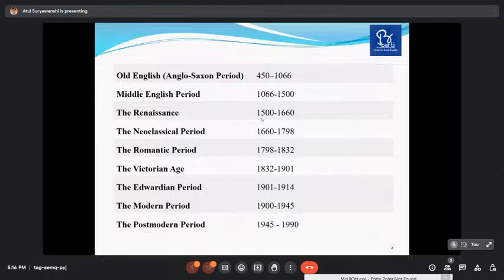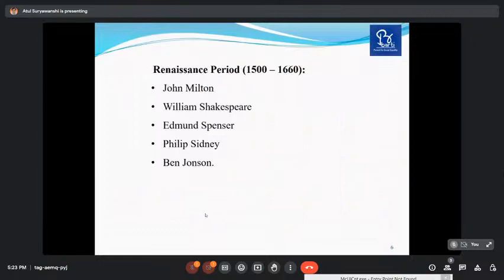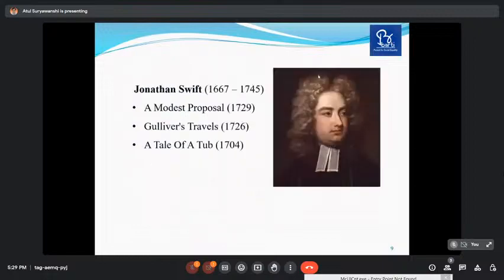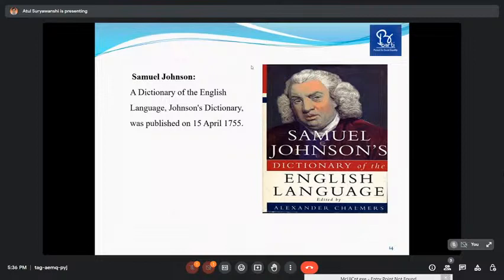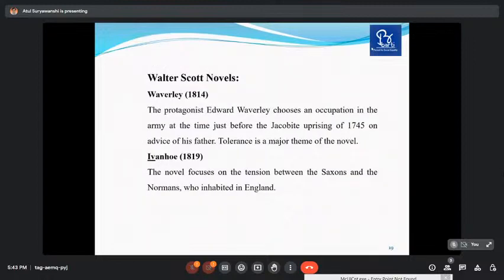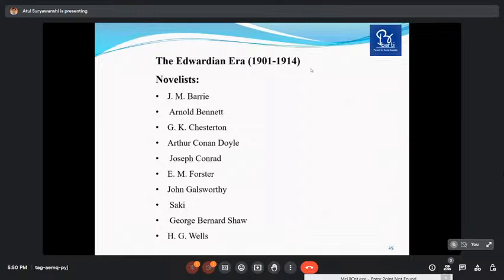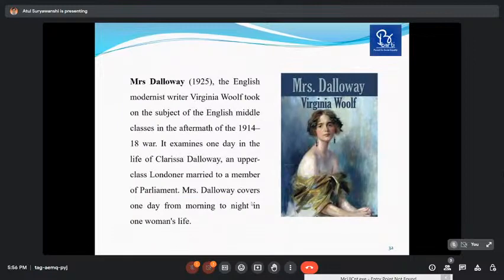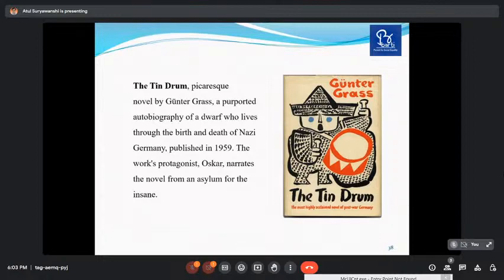BARTI - NET/SET - English - Fiction, Short Story - Part-2 By Dr. Atul Suryawanshi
BARTI - NET/SET - English - Fiction, Short Story - Part-2 By Dr. Atul Suryawanshi; 25/05/2023, Thursday, 05.00 PM To 06.00 PM (Lecture No. 13)